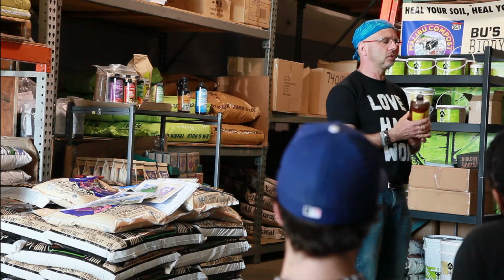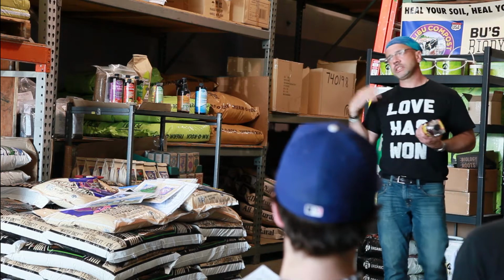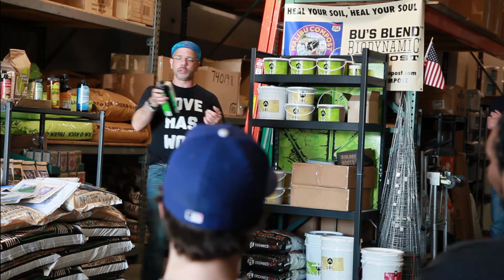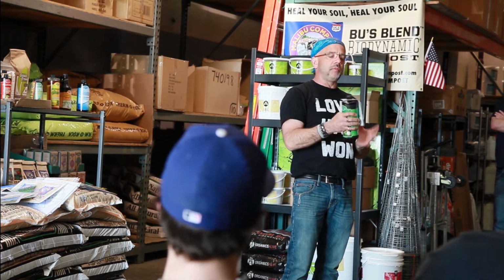Carl Gorca at Sodo giving presentation on microbe life seattle 2015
Microbe life comes out and talks to growers from all fields about the benefits of Microbe life Hydro and it's unique benefits microbes and bacteria and what it will do for your plants up take and over all vigor and strength!  Seattle, Washington.